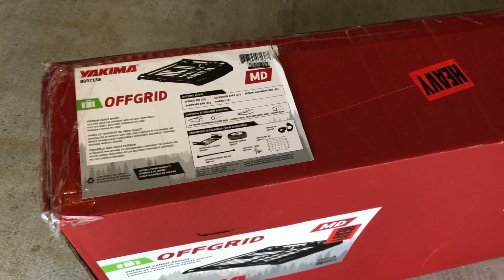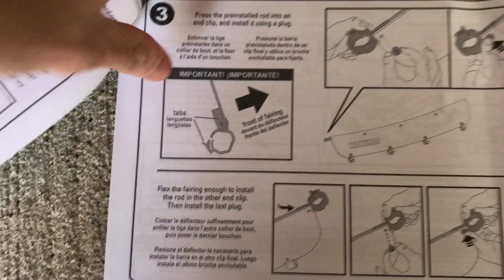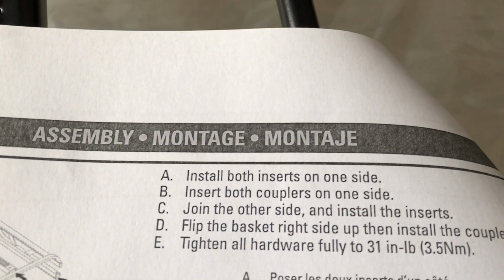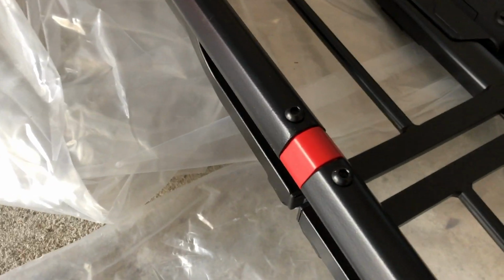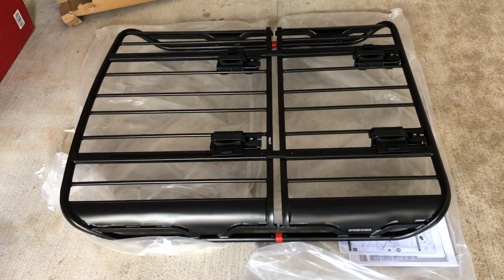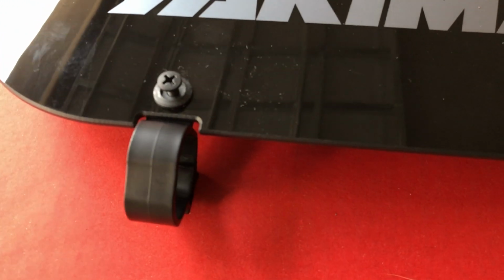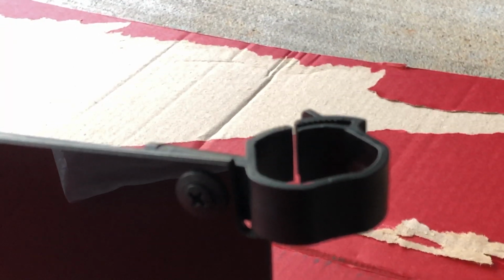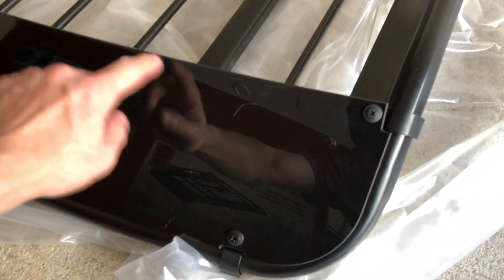Yakima OffGrid Basket Assembly | 2018 Crosstrek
How to assemble the Yakima OffGrid  basket.